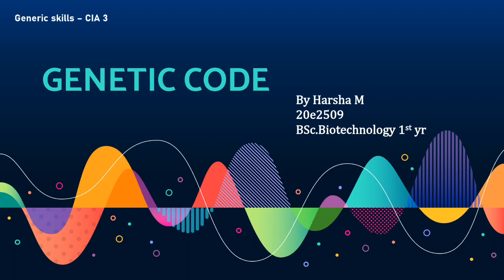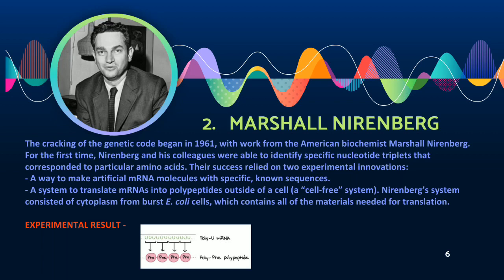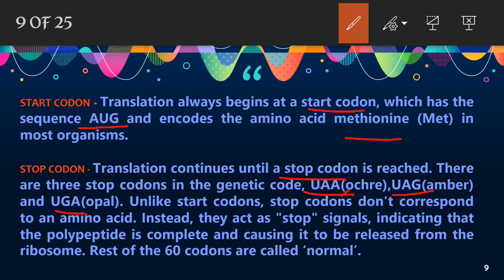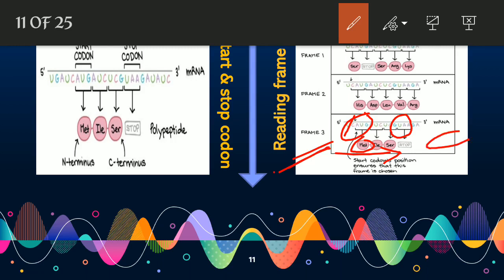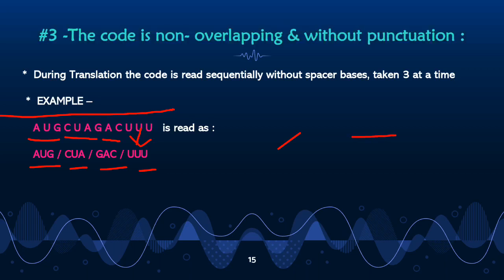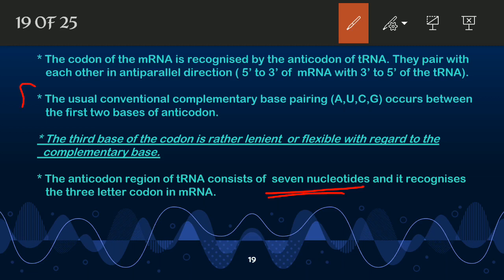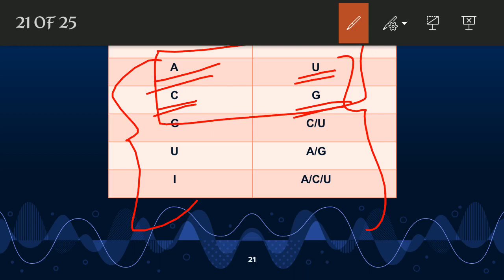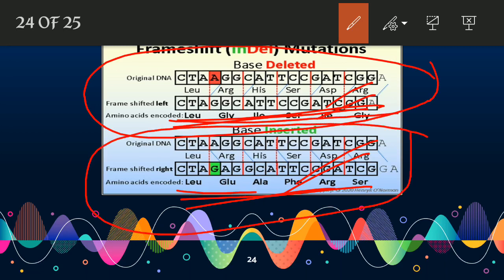Genetic code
This video was originally created as a part of university assignment and contains informations from various science and edu blogs.